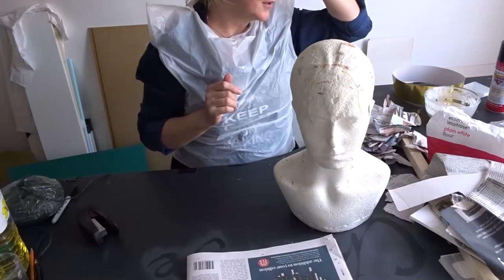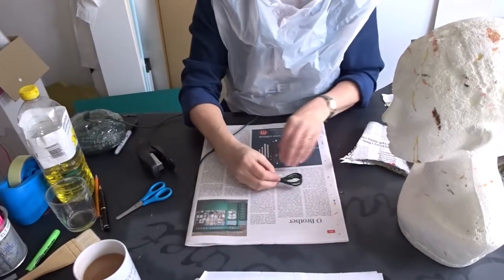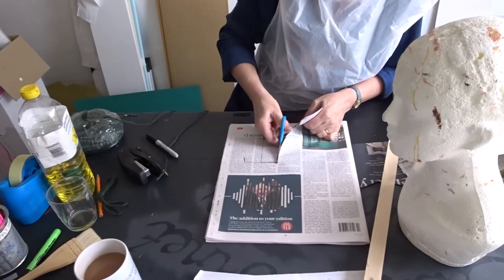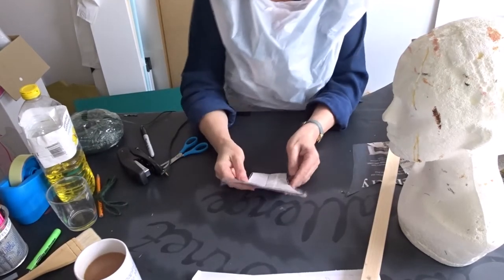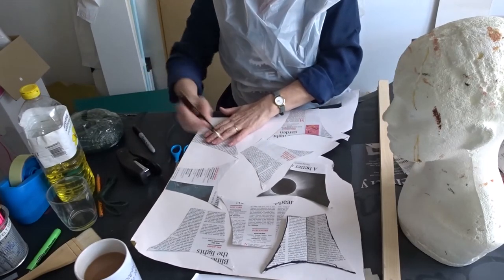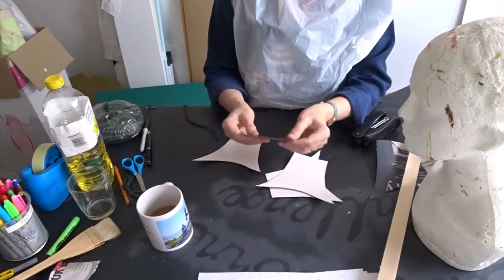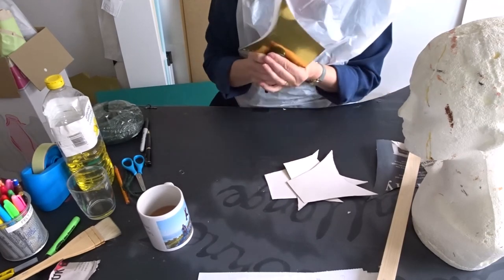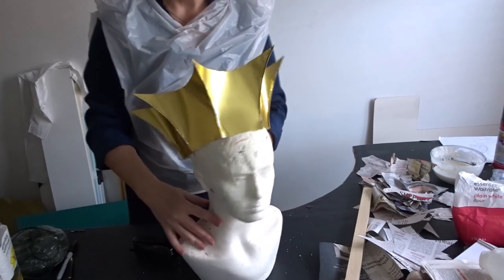Alternative crown- Basic shape, undecorated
To alleviate all of the boredom of being stuck at home during the corona virus lockdown and hopefully prevent a few walls being climbed, last year I ran the Easter Bonnet Challenge.I never imagined we would still be in lockdown this Easter, but they are just as relevant now as they were then.  I have collected them all together on a facebook page called  Handmade Originals for Kids, so that they are easy to find. There are 13 of them  and you can find them at

For children of all ages, including those inner children lurking in most adults and my challenge to myself will be that it will all be done at minimal or no cost, using just everyday stuff we already have in the house. Phew!
Share with everyone, the more the merrier.
In the meantime start gathering old newspapers and checking the cupboard for out of date flour.

You will also find me and all the other easter bonnet videos